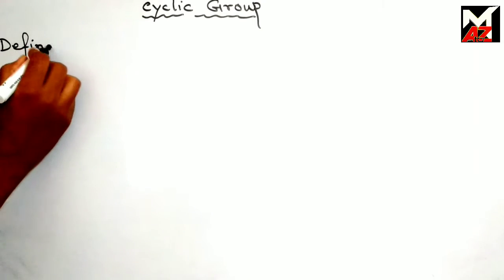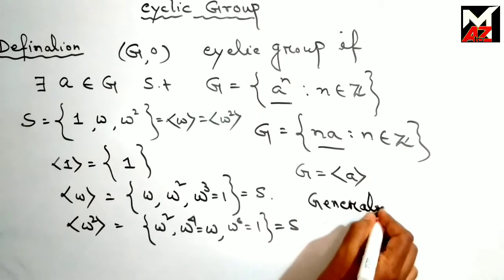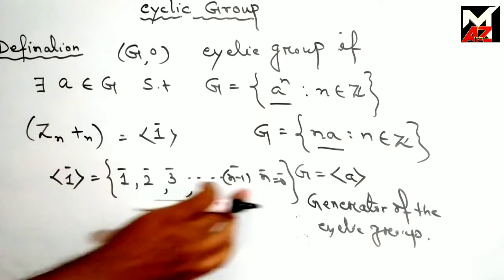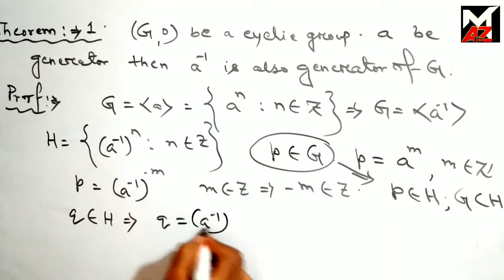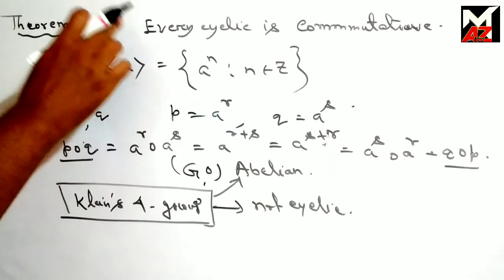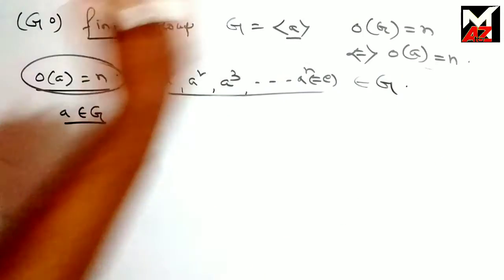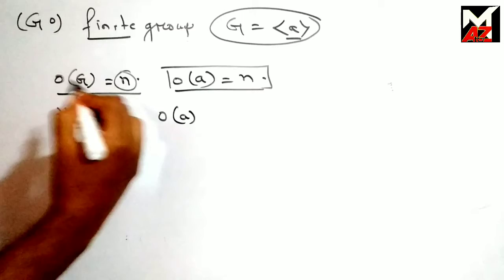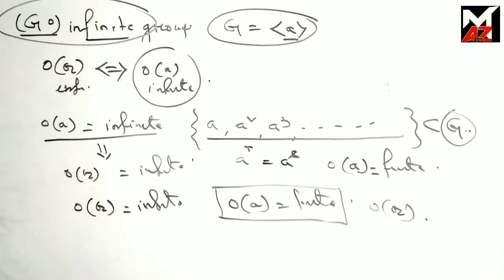CYCLIC GROUP AND IT'S PROPERTIES WITH EXPLANATION(PART:-1)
This video contains all about center of group, Normalizer of an element and cyclic subgroup of Group.
This is the condition that HK become a subgroup and it's proof also number of elements of HK with proof.
Intersection of subgroup becomes a subgroup . The condition under which Union of two subgroup becomes a subgroup.
What is order of an element of a group and it example.Three important property of it.
This video contains all the elements of Dihedral Group D3 in geometrical shapes, Composition table , Equivalece of D3 & S3.
This video contains all about SYMMETRIC GROUP Sn and ALTERNATING GROUP An

This video contains what is permutation group of 3 symbol. Alternating group of 3 symbol.A3 is a subgroup of S3 etc
This video contains the concept of integer modulo n under addition and multiplication modulo n.What is group of units modulo n.etc.
This video contains all about PERMUTATION.This knowledge is very helpful for beginners and advanced studies of Group Theory

This video contains concept of Dihedral Group D4.Group of symmetry of square.

(What is composition table. Procedure of making composition table. It's importance in Group Theory and explanation)

This video contains definition and example of group. This is the first lecture on Group Theory Series.